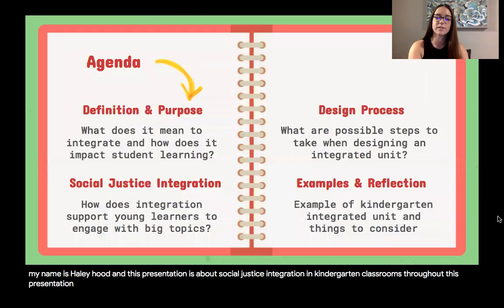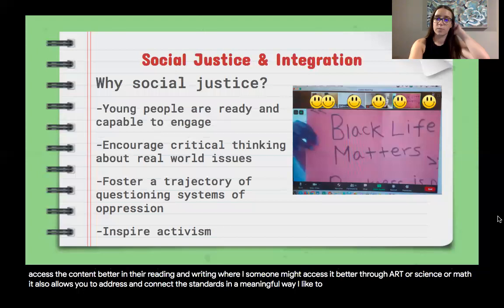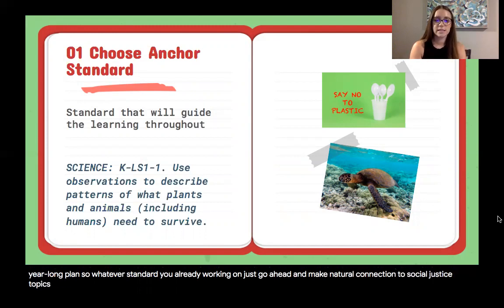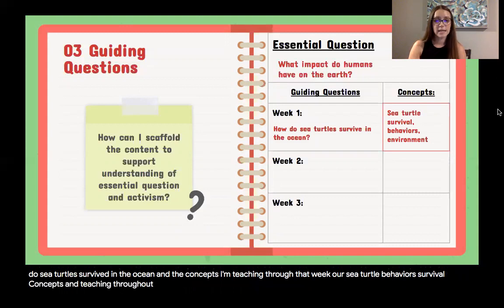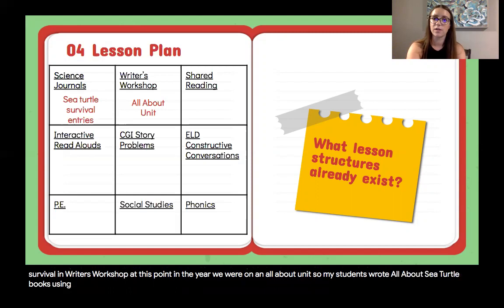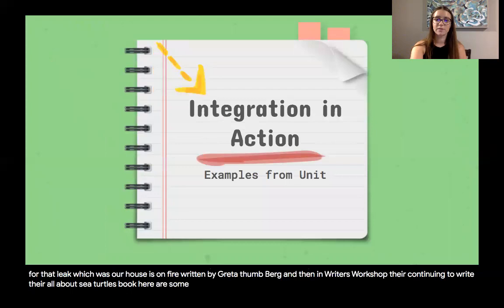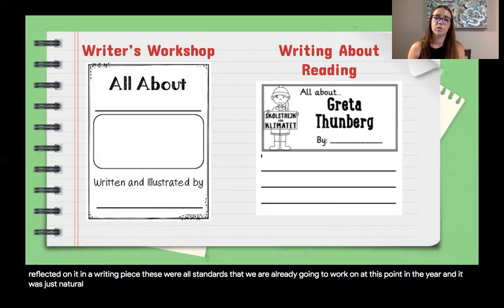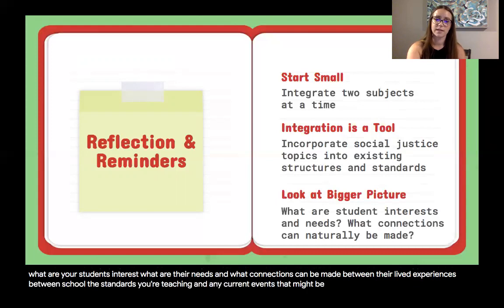Big Topics, Little Leaners: Social Justice ntegration